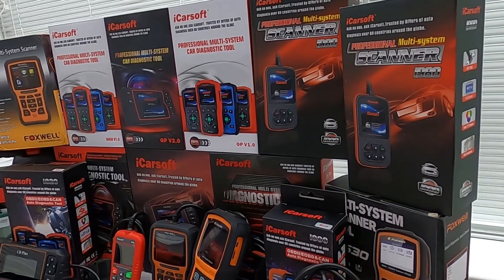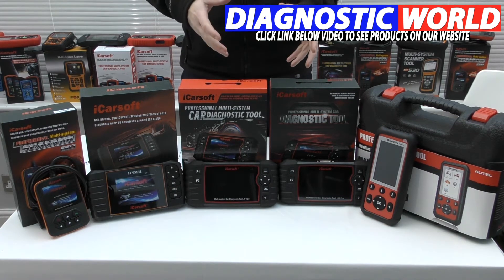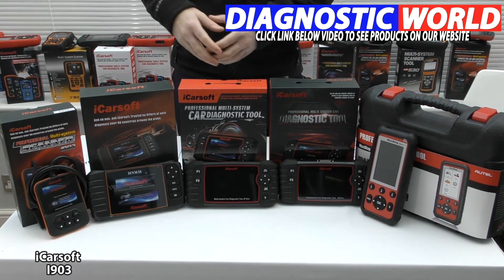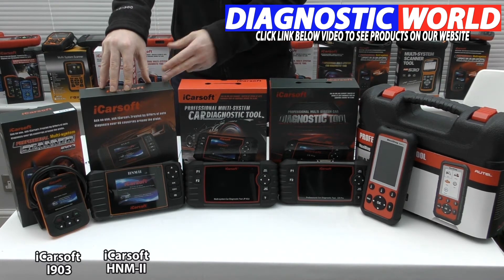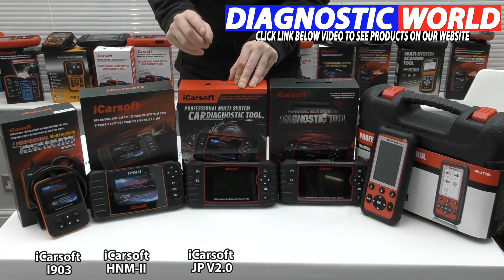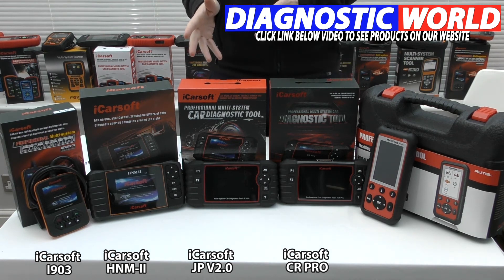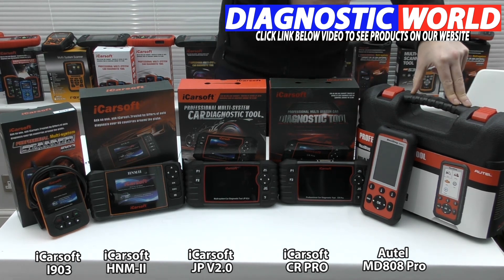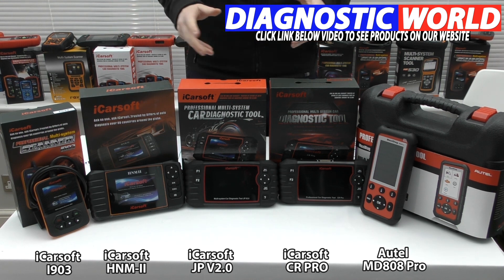What is the Best Nissan OBD-II Code Reader? iCarsoft vs Autel vs Foxwell vs Launch for 2020 & 2021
The top 5 best Nissan code readers, scan tools, diagnostic OBD2 reset tools for 2020 & 2021 are shown in this video. The tools are under £150, but we'll also show you some multi vehicle tools aswell. We have personally tried & tested all of these tools.

The best & top 5 OBD2 scanners for your Nissan are all in this